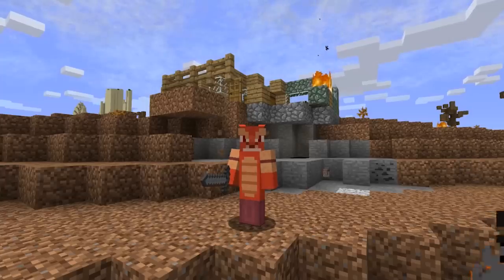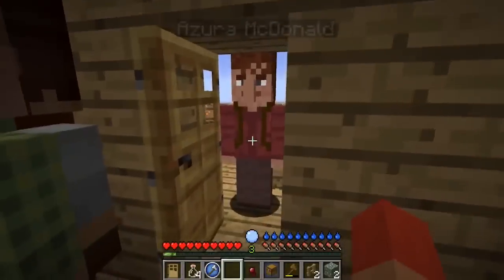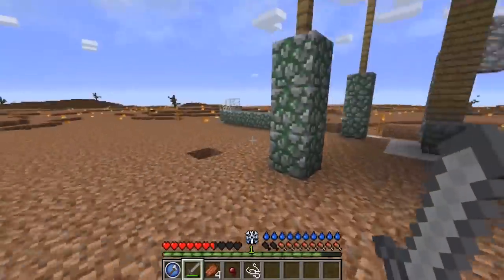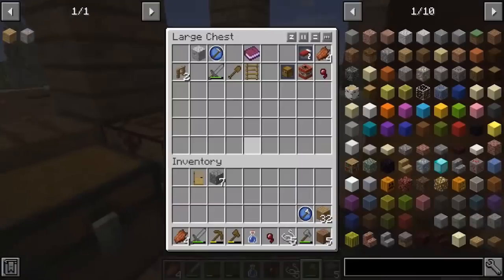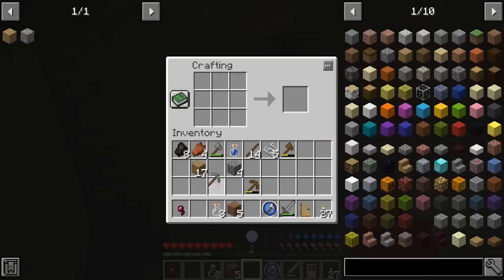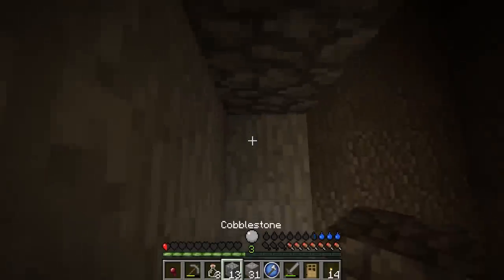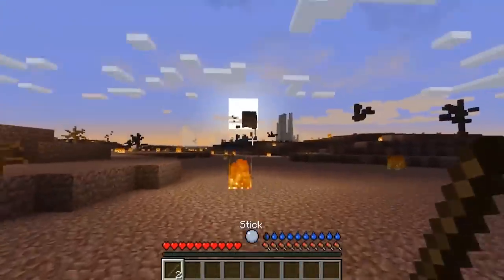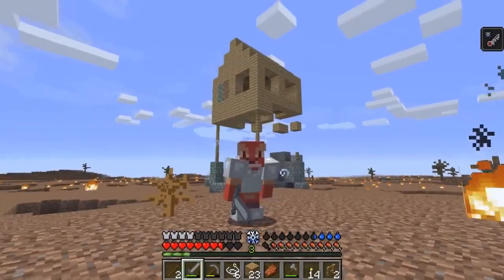Minecraft Apocalypse - ULTIMATE ZOMBIE SURVIVAL BASE!